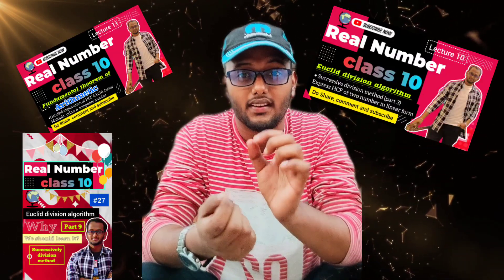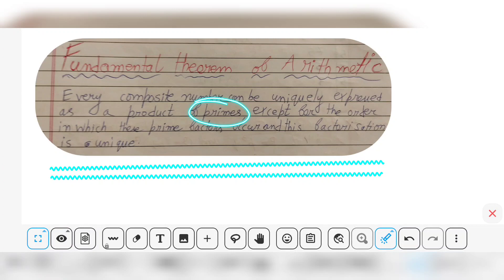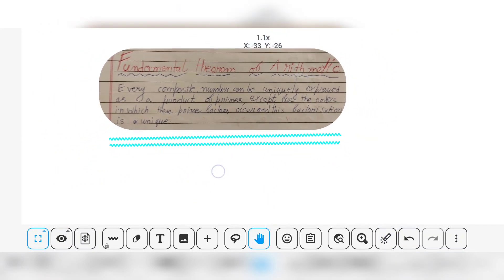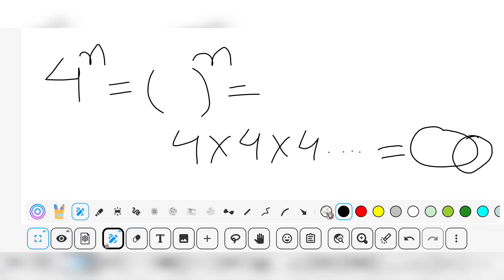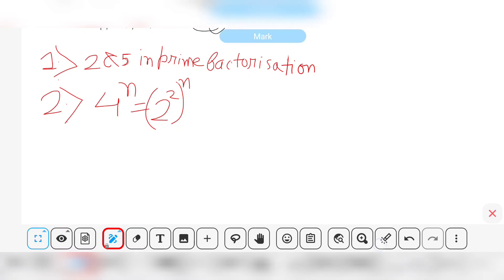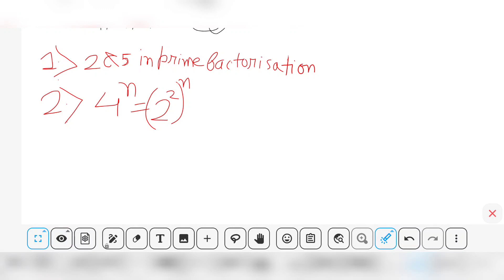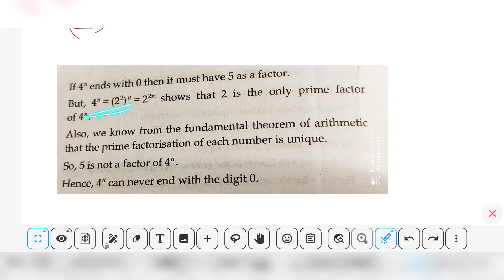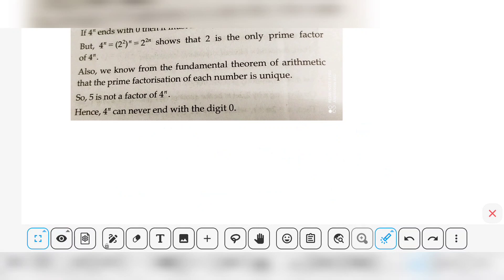Real number class 10 | lec 12 | Application of fundamental theorem of arithmetic ,type 1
Hello everyone
This Lecture is for class 10 students
This is the chapter 1 of class 10 mathematics